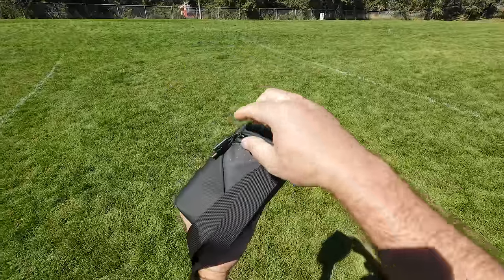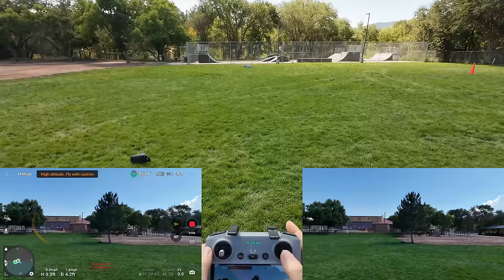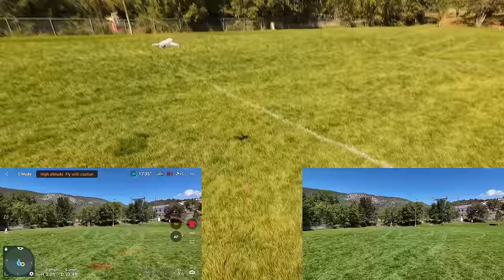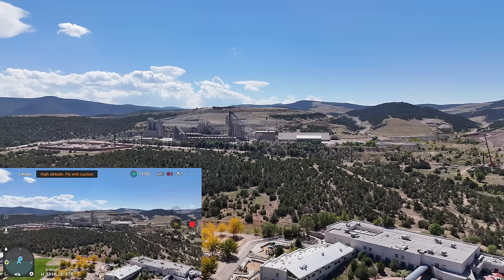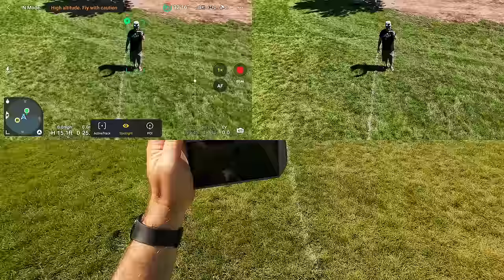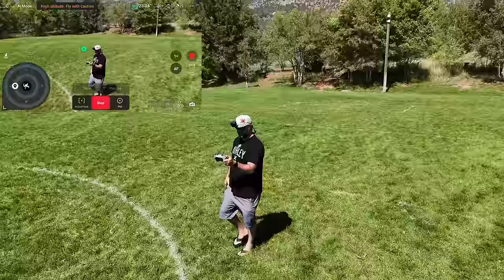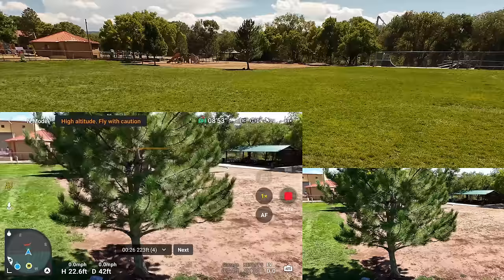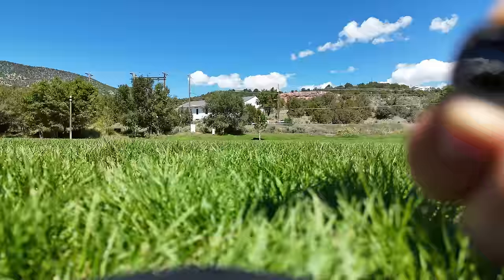DJI MINI 4 PRO Flight Test Review IN-DEPTH - Fly More Combo PLUS - EXTENDED Batteries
Enjoy my DJI Mini 4 Pro Flight Test Review.  Here's an In-Depth flight using the Fly More Combo PLUS Extended Batteries.

Cheapest With Screen Controller
Fly More Kit Standard
DJI Osmo Action Cam Used In Video

Mini 3
Mini 2
Mini 1
DJI Air 3
Mavic Air 2

My Tried and True Everyday Gear that works:
DJI Action 4 4K Hat Cam
DJI Action 1 4K Hat Cam

Aloha,
- Dustin & Family